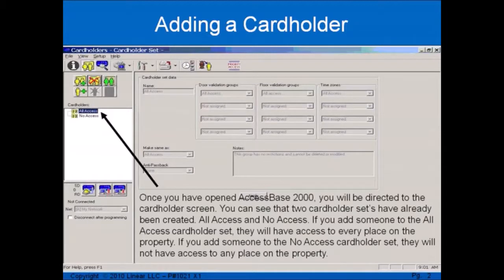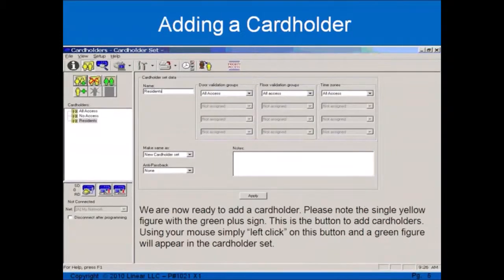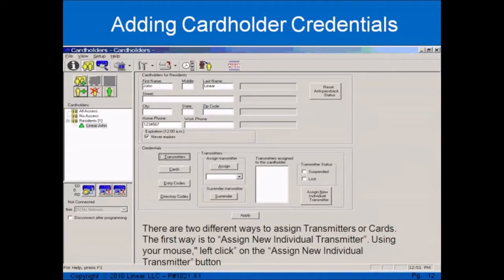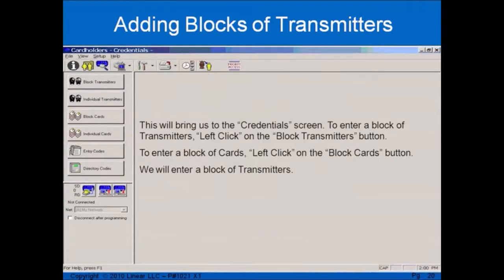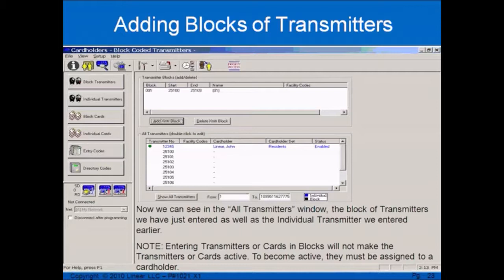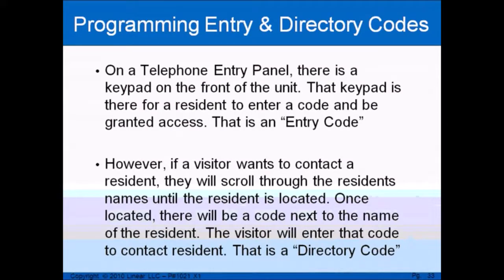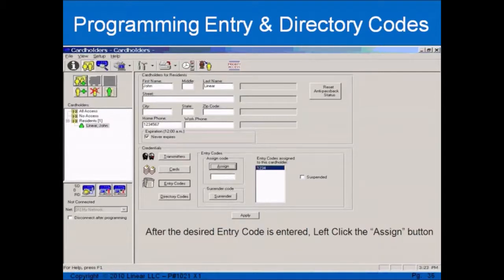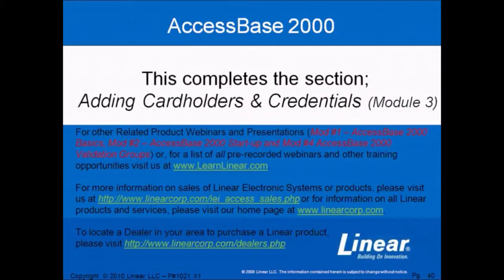Access – AccessBase2000 Adding Cardholders/Credentials (Module 3)